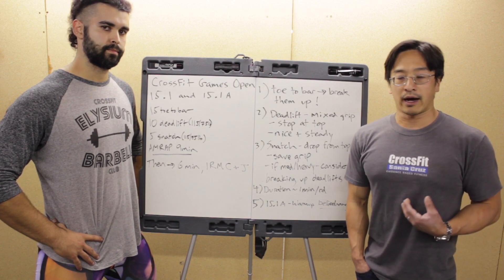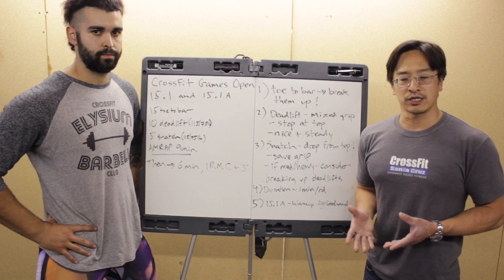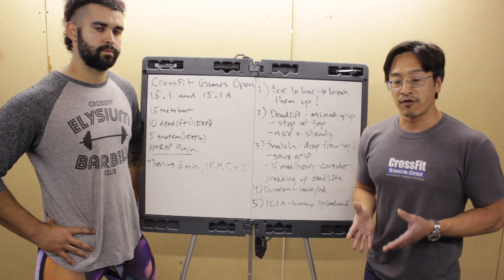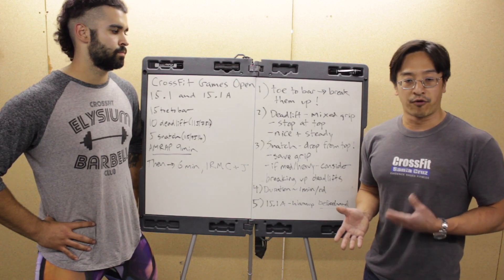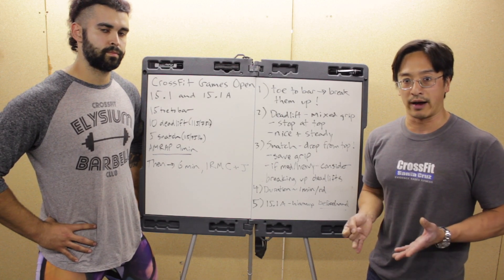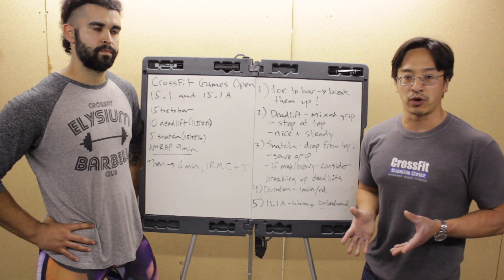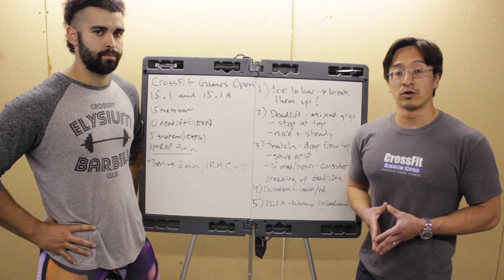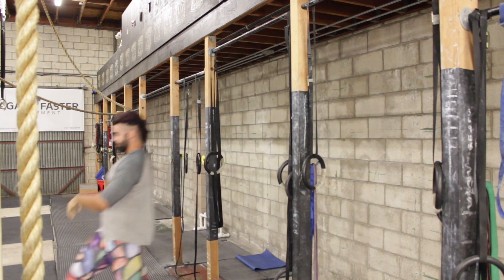CrossFit Open 15.1 & 15.1a strategy